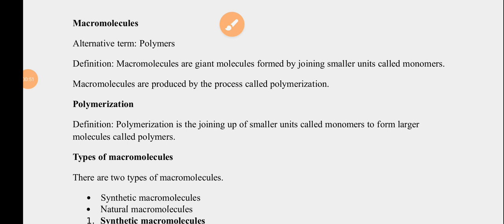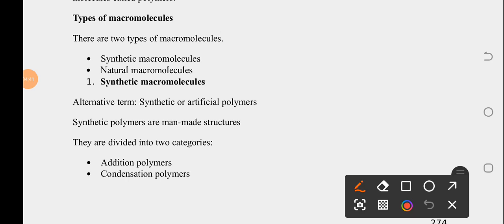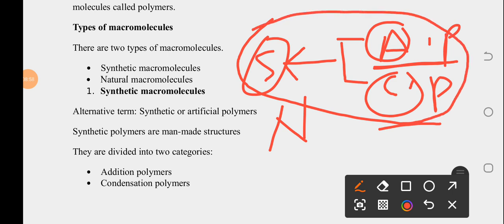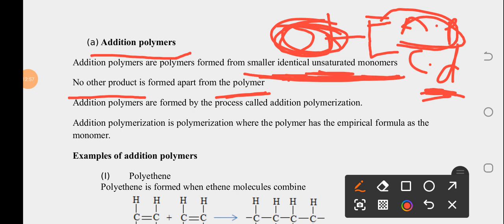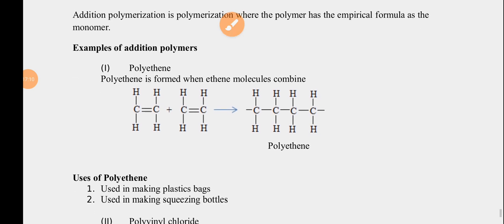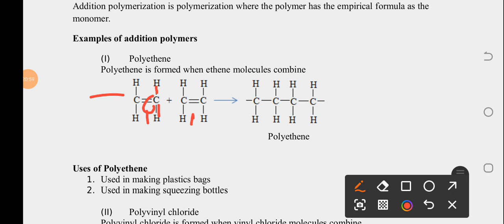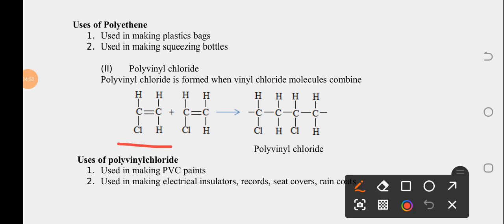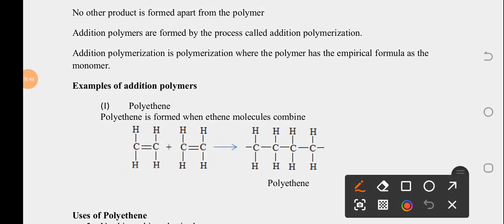August 11, 2024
𝙄𝙉𝙏𝙀𝙍𝙉𝘼𝙏𝙄𝙊𝙉𝘼𝙇 𝘖𝘙𝘎𝘈𝘕𝘐𝘊 𝘊𝘏𝘌𝘔𝘐𝘚𝘛𝘙𝘠.
(𝙋𝙊𝙇𝙔𝙈𝙀𝙍𝙎)💥